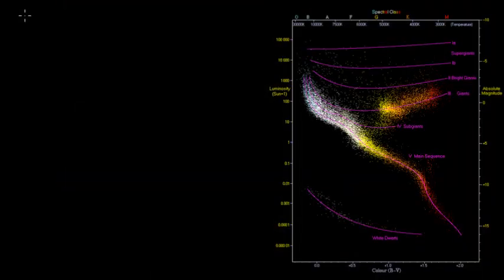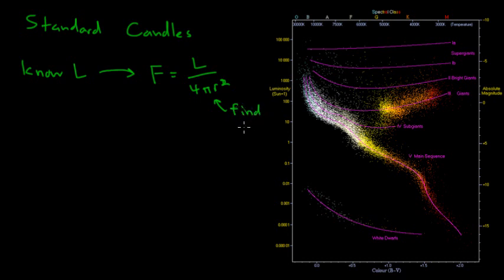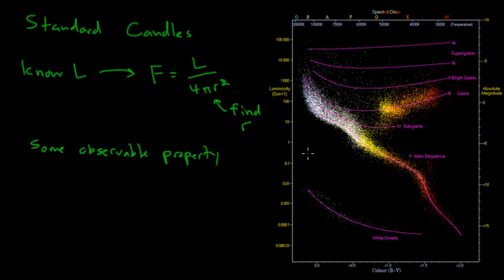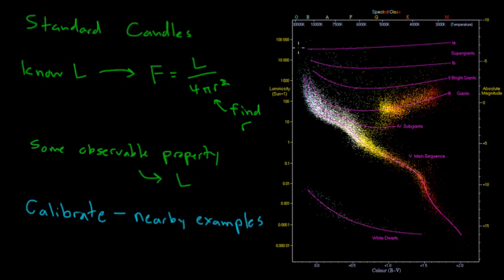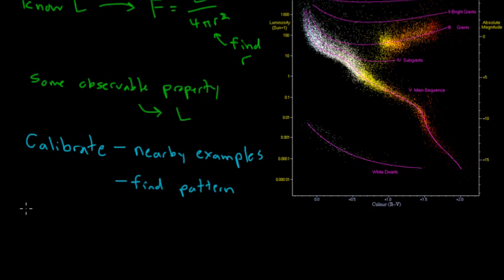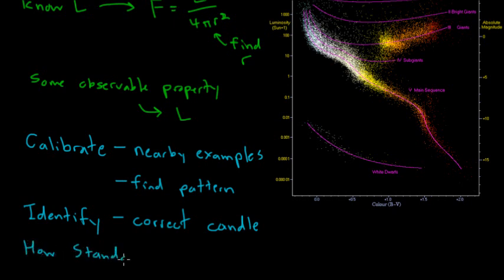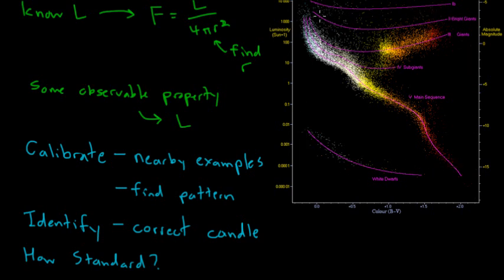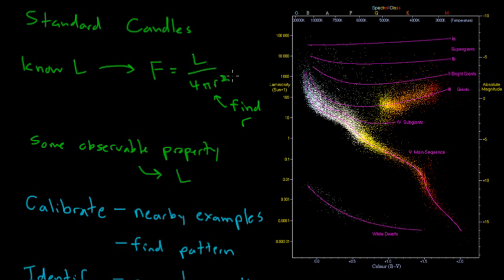Cosmic Distance Ladder: Standard Candles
Introducing the concept of standard distance candles as tools for measuring cosmic distances.  We explain the key methods and difficulties with identifying and calibrating standard candles.  We use the spectroscopic parallax method as an example of a standard candle.